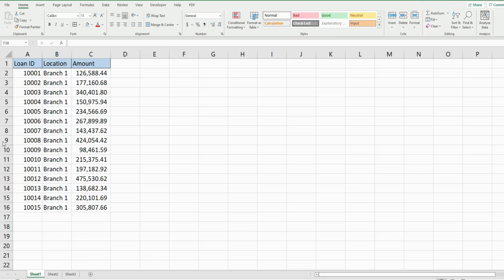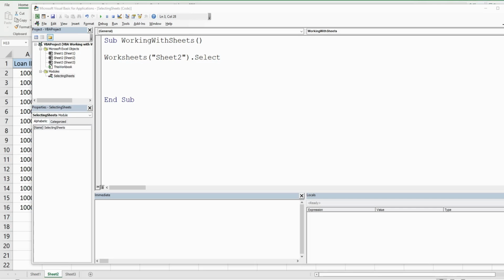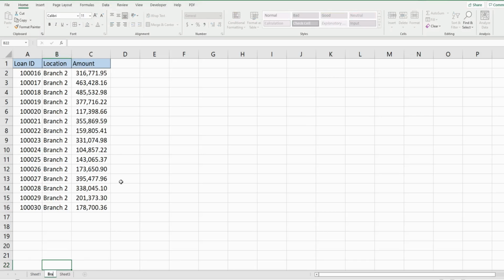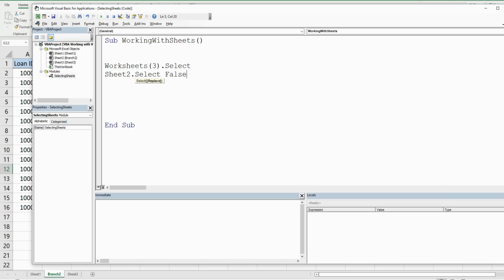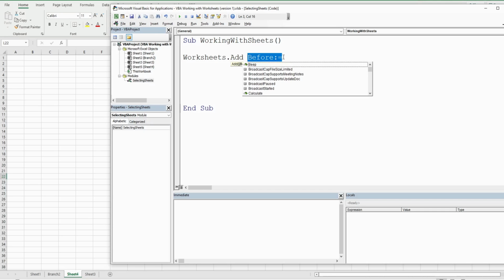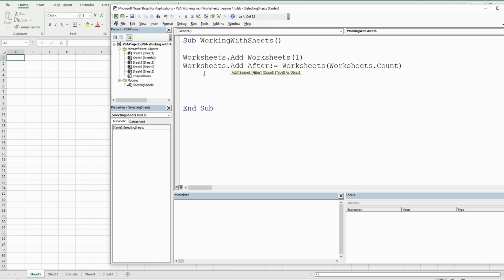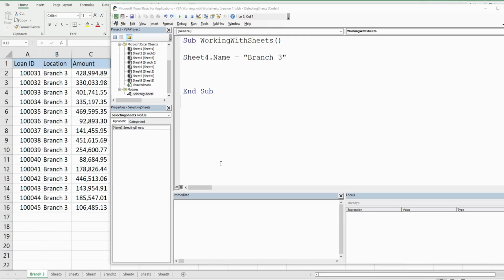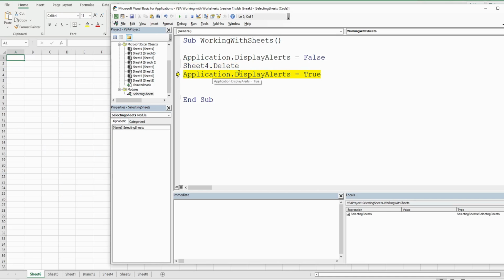Excel VBA Intro to Worksheets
This video is part 4 in an Introduction Series to VBA in Excel.  This lesson covers how to work with Sheets in VBA.  The lesson begins with different methods for selecting Sheets.  The 2nd portion of the video covers the different ways Sheets can be referenced in VBA code.  The section half of the video includes how to Add, Copy & Rename Sheets.